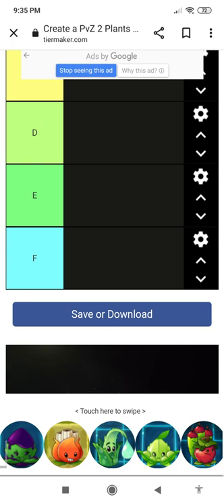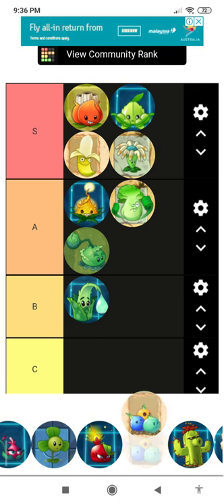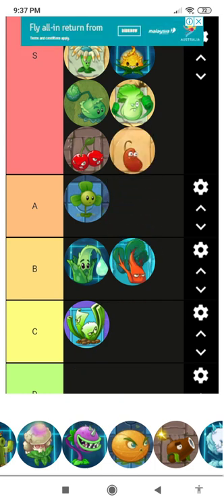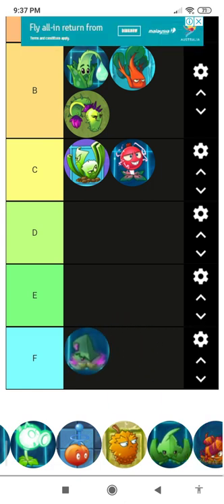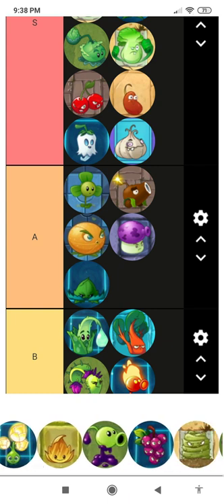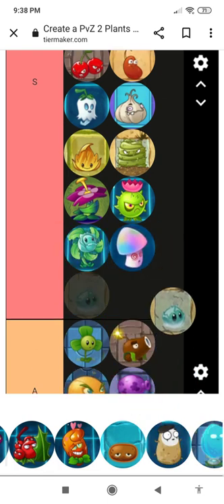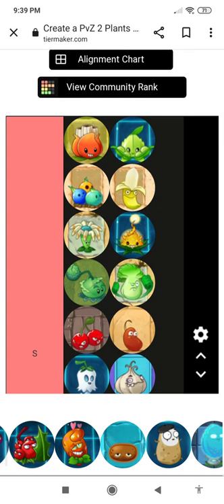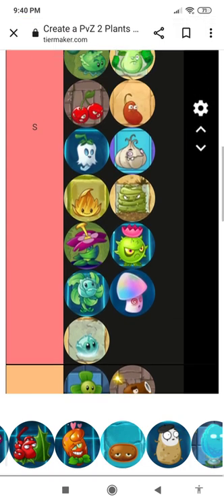plants vs Zombies 2 with tier list